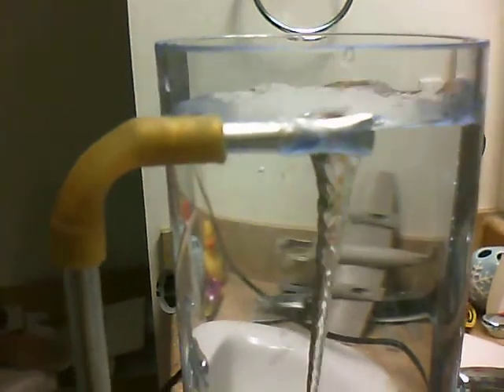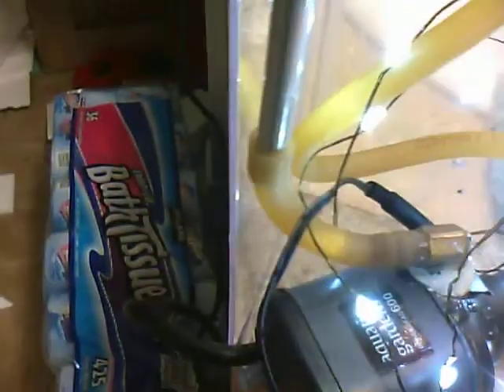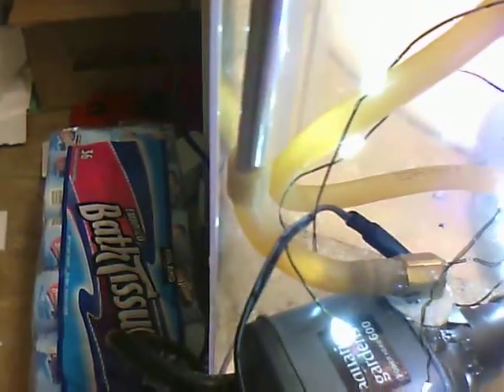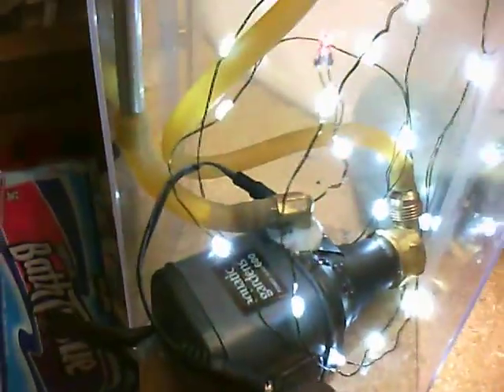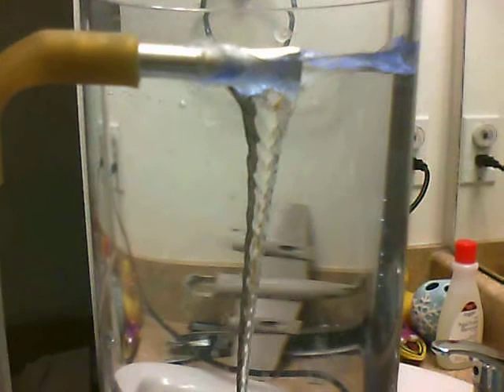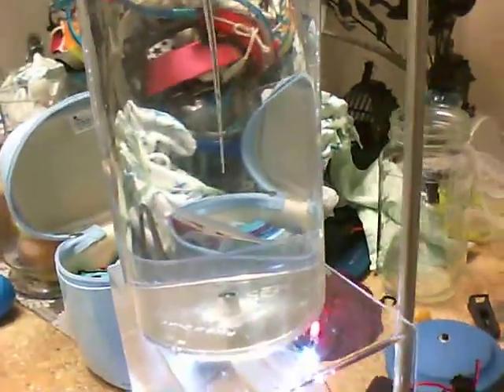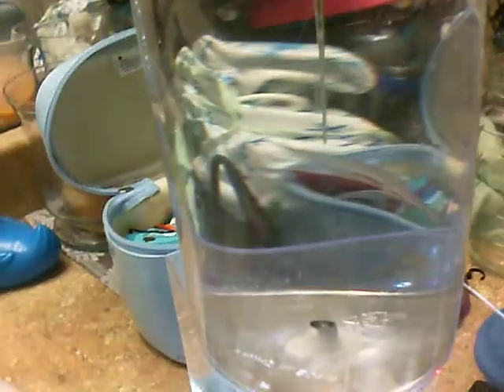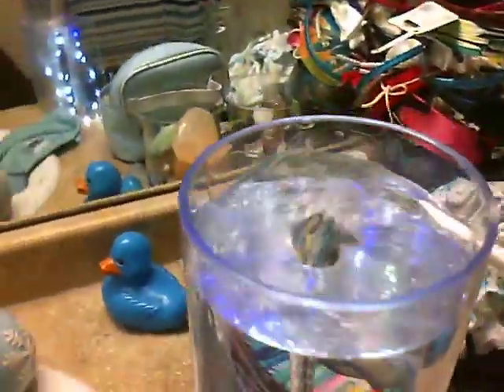Home built tornado tube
this is a water "tornado" tube i built with some parts i bought and had on hand. its not quite finished yet but its up and running as you can see here.
power is an aquarium pump slightly modified to take out the air intake. this one was ideal because the intake is on its own hose so you just plug that and now its a water pump :)
some other fittings and parts from hardware and hobby shop finished it off.